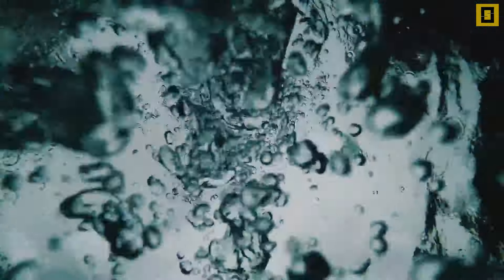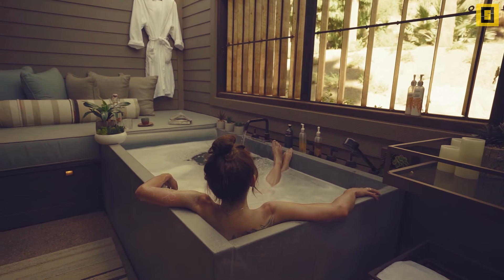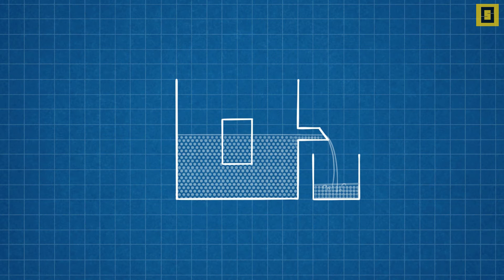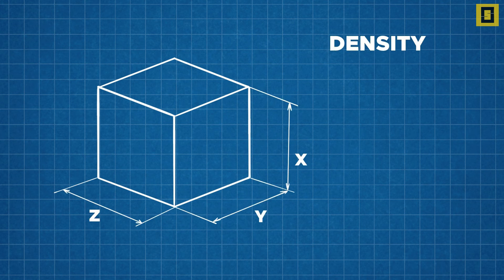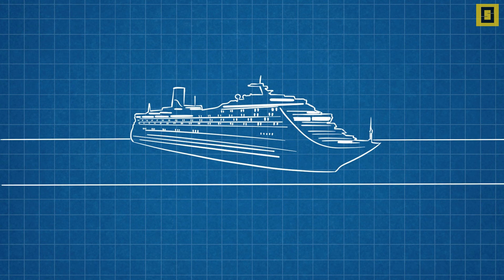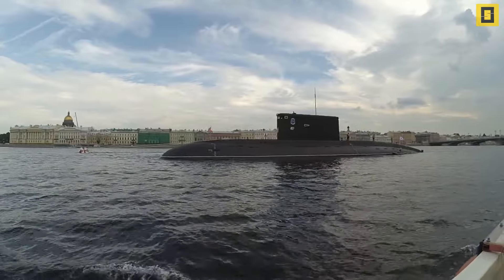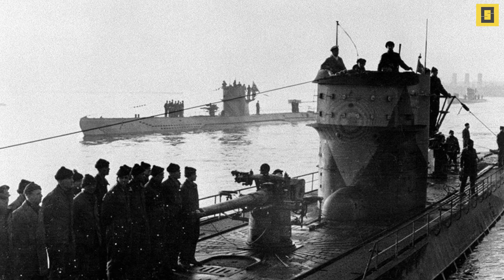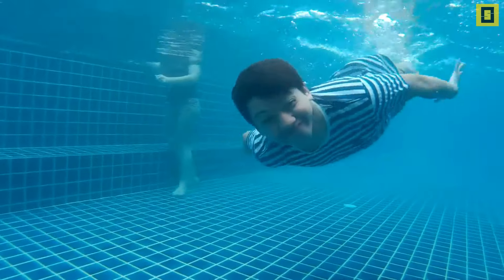How Do Ships Float On Water? | Archimedes Principle Explained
When an object is immersed fully or partially in a fluid, it displaces fluid equal to the volume of the submerged portion. Archimedes principle states that an upward force that is exerted on a body immersed in a fluid, whether fully or partially submerged, is equal to the weight of the fluid that the body displaces. The upward force which is also called buoyancy force is essential in floating any object over the water. Using Archimedes principle learn how do ships float on water and important swimming techniques.